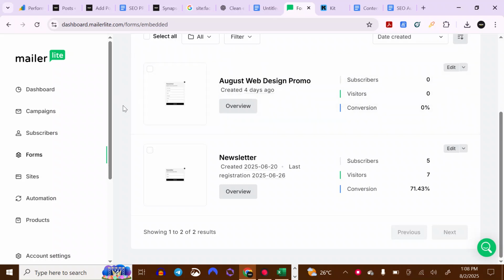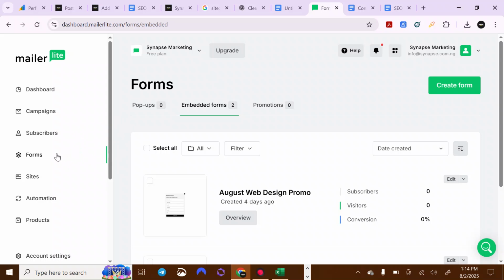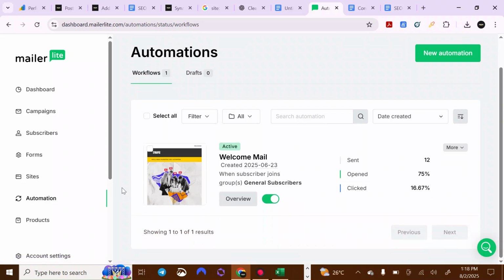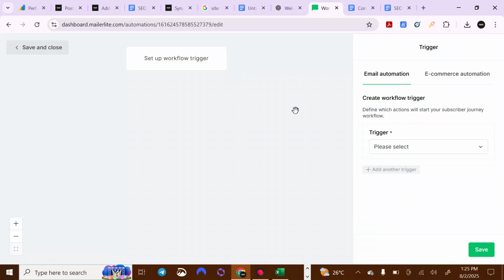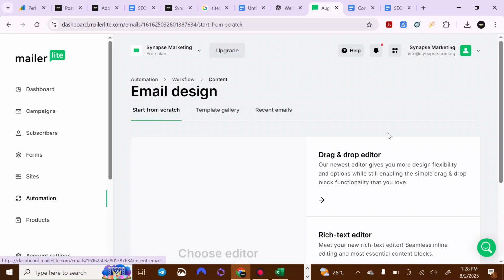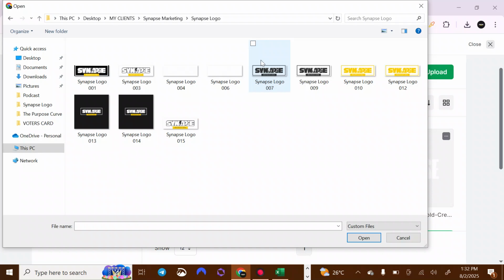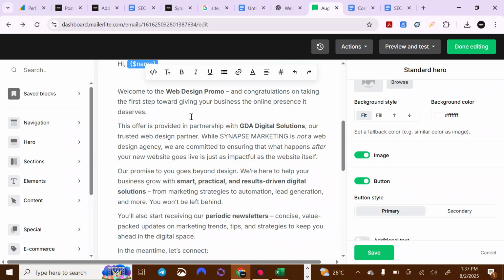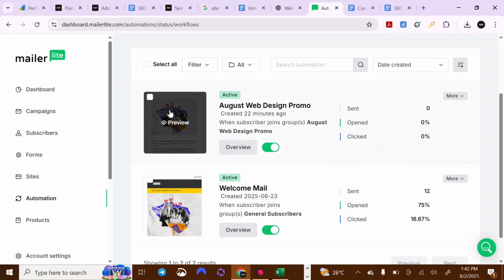How To Automate A Welcome Email via MailerLite – Step‑by‑Step Tutorial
Welcome to the complete guide on automating your first welcome email using MailerLite Automation. In this tutorial, you’ll learn how to set up a polished and high‑converting welcome workflow in minutes.

What you’ll get:
- How to create a MailerLite account & verify your domain
- Build an automation trigger (e.g., when a subscriber joins a group)
- Craft a compelling welcome email template using MailerLite’s drag‑and‑drop editor
- Design the workflow: trigger → delay → welcome email → follow‑up or segment routines.
- A/B testing tips to fine‑tune subject lines, messaging, and CTAs for better open‑ and click‑through‑rates.

Why this tutorial stands out:
- It’s updated and super practical: based on 2024–25 best practices inside MailerLite’s interface.
- Follow along exactly—no guesswork, no fluff.
- Includes expert email marketing tips & real‑world examples that boost conversions.

Useful links & resources:
Link to Mailerlite Review Signup To Our Newsletter